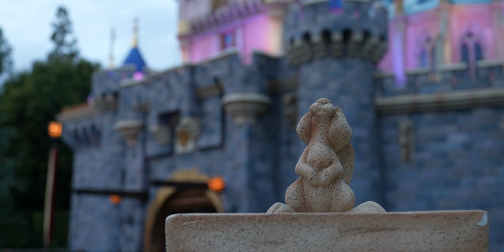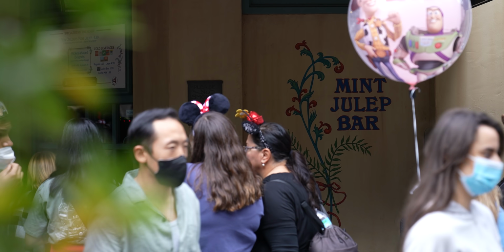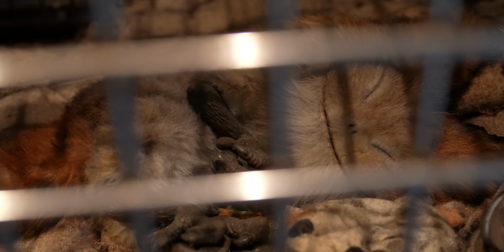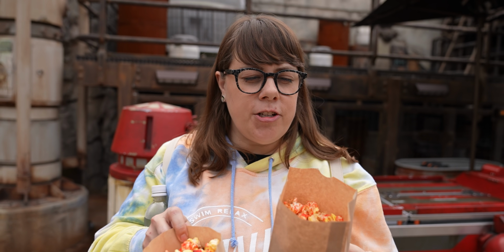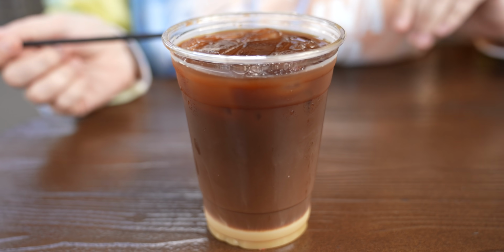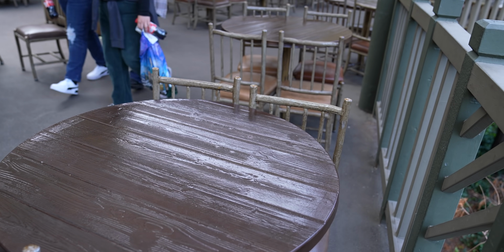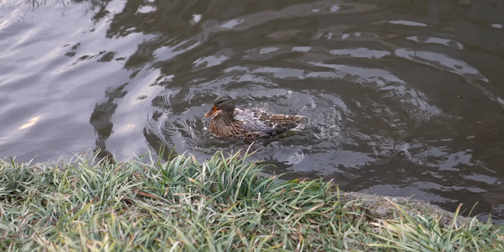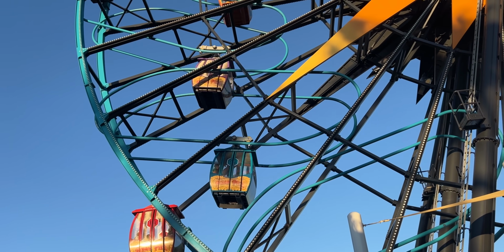New Disneyland Food & New Savi’s Lightsaber Pieces in Galaxy’s Edge!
2022 is here and there is finally some new foods and sweet treats at Disneyland and Disney California Adventure! Come along as we try new foods all around The Disneyland Resort and we make our way back inside Star Wars: Galaxy's Edge because even more new merchandise has landed on Batuu. Oh, and Kitra forces Peter to ride "it's a small world" Holiday before it goes away and then rides the scariest ride in all of Disney.

00:00 Welcome back to Disneyland!
01:41 Harbour Galley:
Lobster Mac 'n' Cheese in a Sourdough Bread Bowl
03:37 Mint Julep Bar:
Butter Cookie Mickey Beignets with Cookie Butter Dipping Sauce
06:15 Rancor & Loth Cat Carving Lightsaber carvings
09:03 Kat Saka's Kettle:
Strawberry and Banana Popcorn
11:47 Ordinary Adventure Cold Brew Smackdown:
Horchata vs. Honey Cream
15:32 Hungry Bear Restaurant:
Red Velvet Funnel Cake
17:47 Disney Characters Dance-off
18:55 "it's a small world" Holiday
21:44 Pacific Wharf Cafe:
Cherry Cheesecake Bread Pudding
23:42 Pixar Pal Around 🎡😂

Music used in this video:
"Golden Crates" by Dusty Decks
"Twenty Five" by Dylan Sitts
"Rain Check" by Dylan Sitts